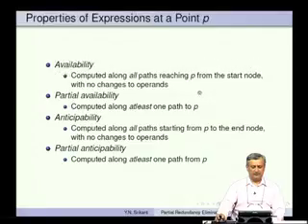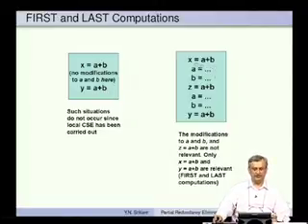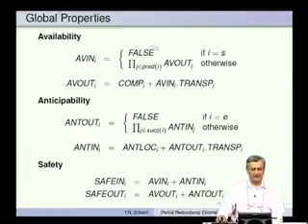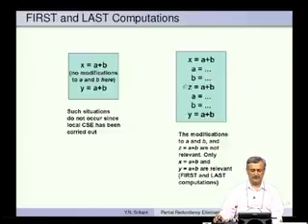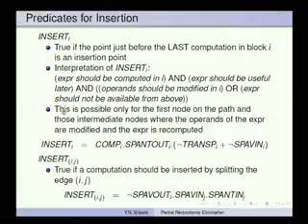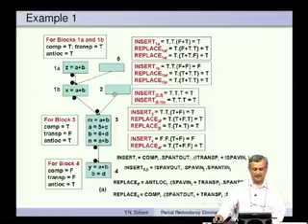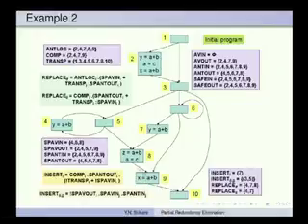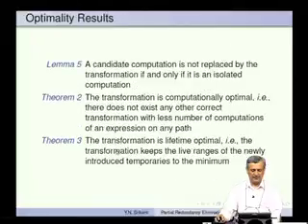Compiler Design - Part 30